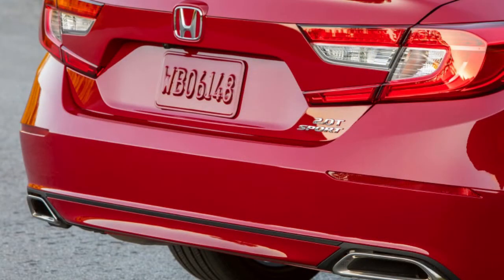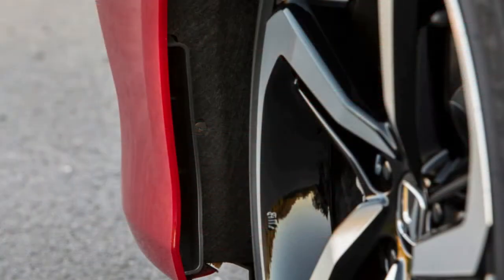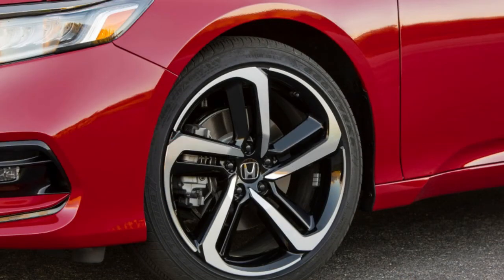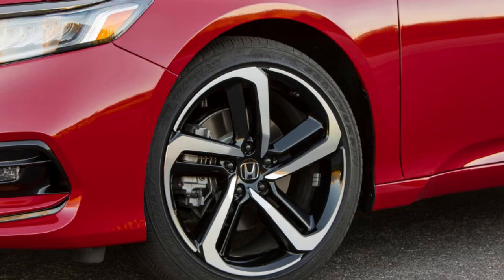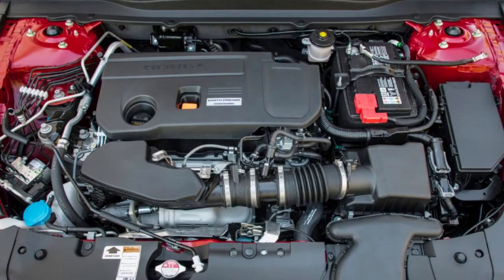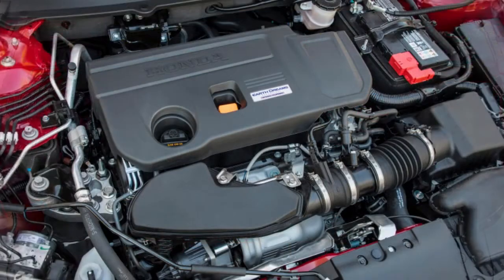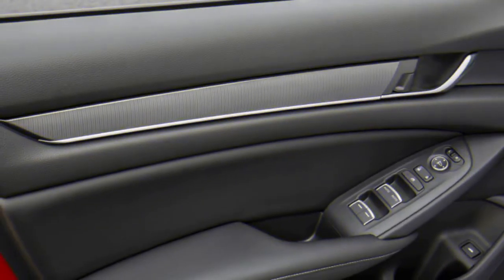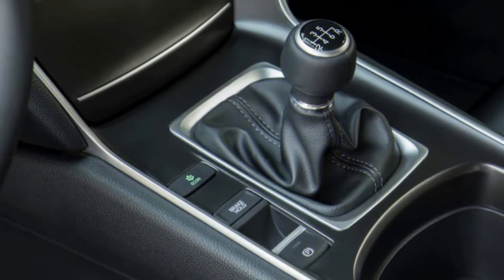Hondata tune gives 2018 Accord more torque than Civic Type R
Honda tuning company Hondata is a prime example. The company has engine computer reflashes available that can make a Civic Sport a legitimate hot hatch, and can make the Civic Si even hotter than it already is. We even experienced the former, and for as little as $350 to as much as $695 for the computer tuner, it's excellent bang for the buck that makes a real noticable difference. Now the company has gotten its hands on the 2.0-liter turbocharged Honda Accord, the one with a detuned Civic Type R engine. Two preset tunes are available, either Stage 1 or Stage 2. The first one is mild adding about 10 peak horsepower and 40 pound-feet of torque. As seen in the dyno plot above, that was an increase from about 266 horsepower to 276, and an increase of torque from 292 pound-feet to 332.